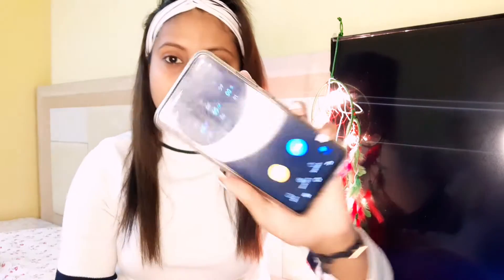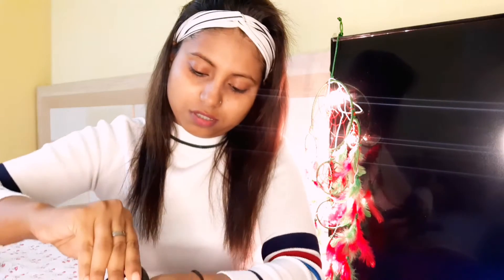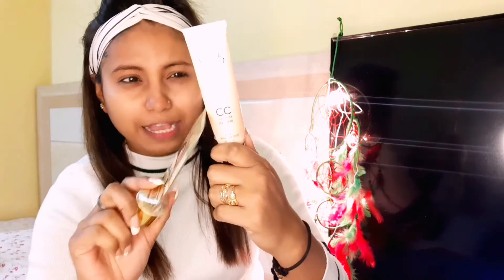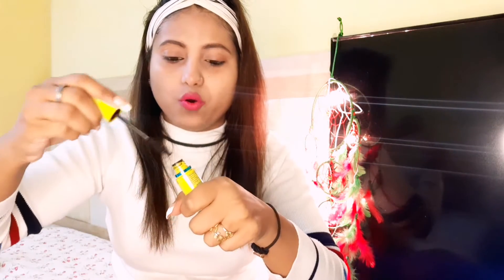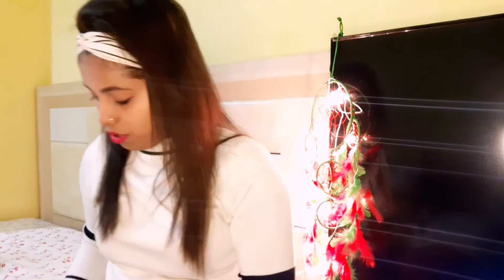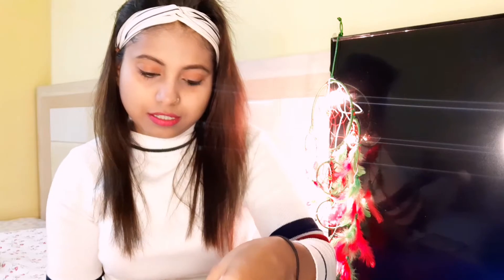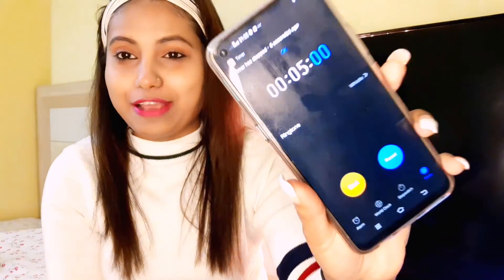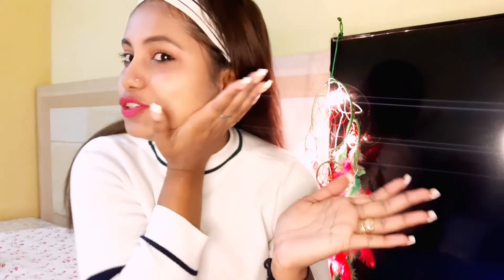Winter makeup within 5 minutes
Winter makeup within 5 minutes ,this make up is very easy to create , very special for winter , hope you guys like this  makeup , this proper kind of makeup , & ready to go makeup look , so special winter ready to go makeup ,if you seriously like this makeup , then please , like comment share with my videos , hope you guys like , all my videos ,

just follow my  video step an get this look , this look is very easy,

i will given you best & help you in every possible way & will surely answer your queries regarding makeup,beauty,style,fashion,  fitness,

If you have any idea ,suggestions or anything do it me know in comment section ,
  i love you .:XX

THAN YOU FOR # SHYSTYLE
inspire by shystyle